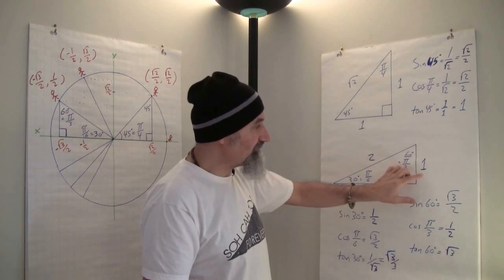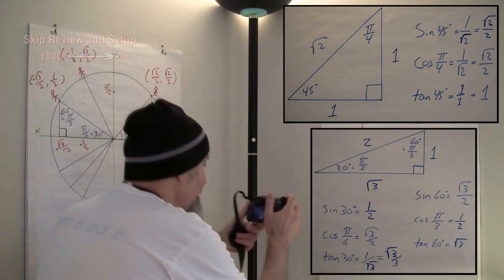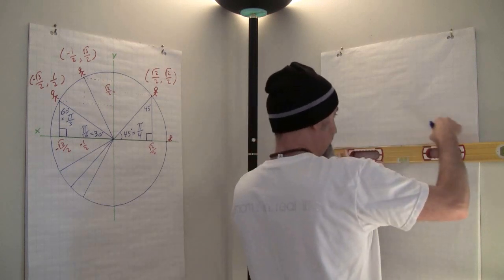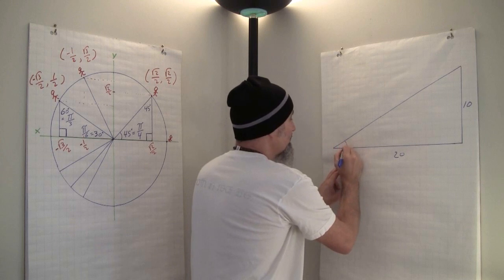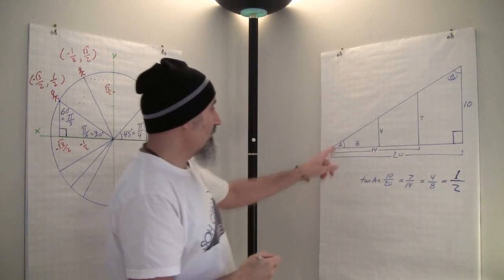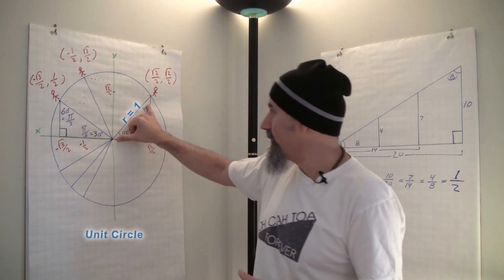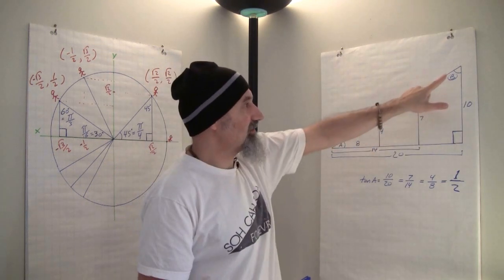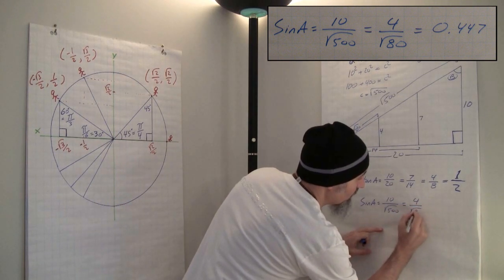ASMR Math: Similar Right Triangles and Their Trigonometric Ratios -- Male, Soft-Spoken, Trigonometry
***Articles***

Peace,

chycho